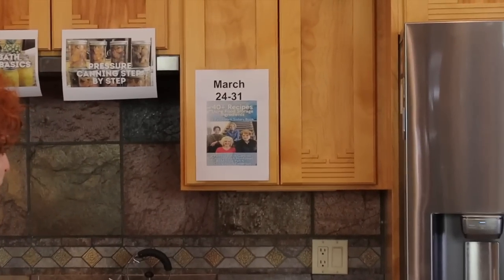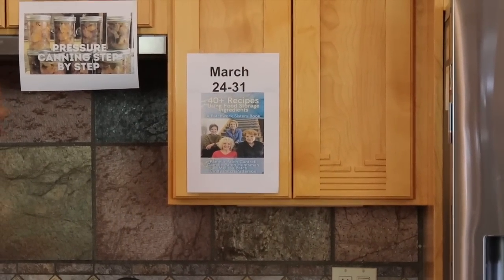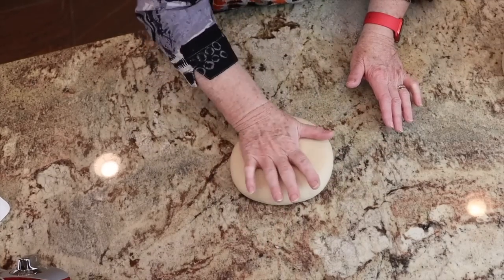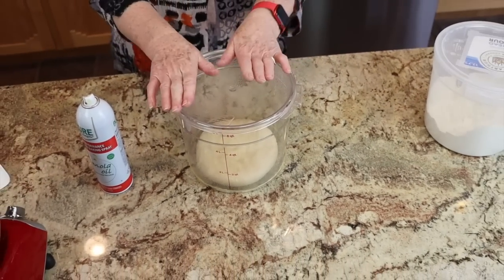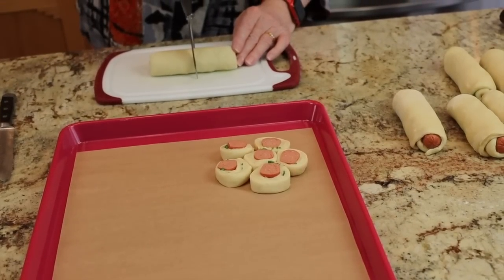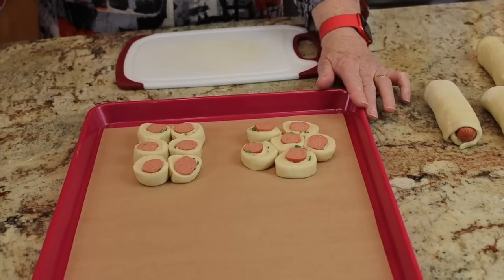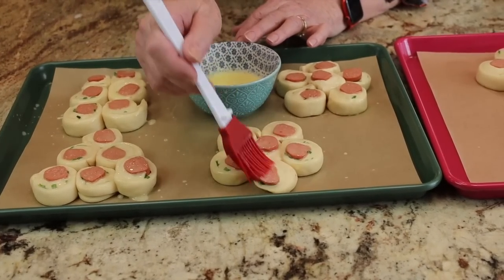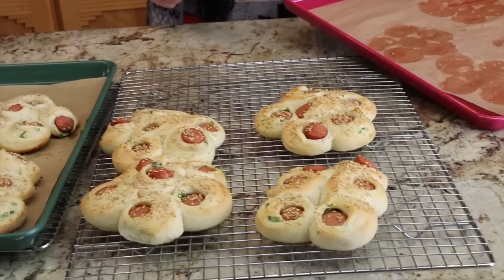Six-Pack Hot Dogs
We found a fun and efficient way to prepare hot dogs perfect for packed lunches, food on the trail, or a sit-down-to-supper meal that will delight everyone who loves hot dogs like we do.  Children will love to participate in making their own designs with these tempting hot dog bites.